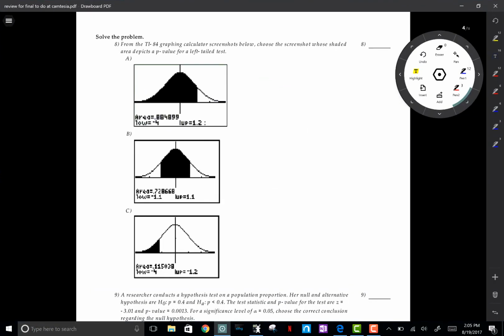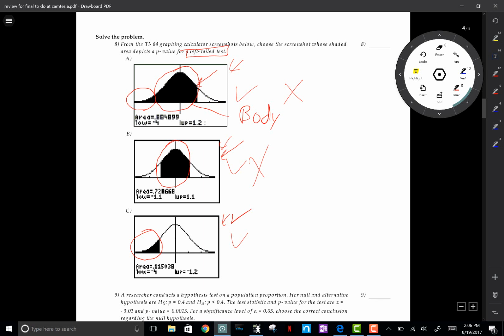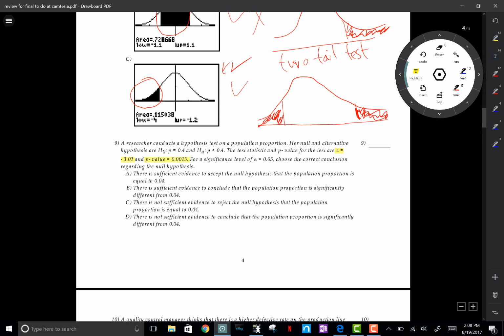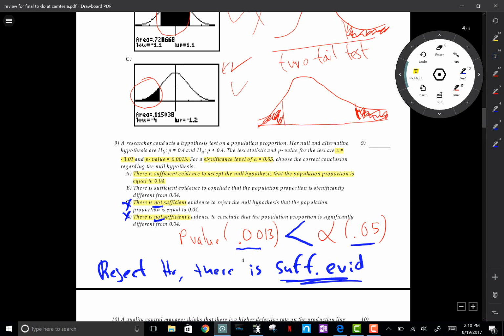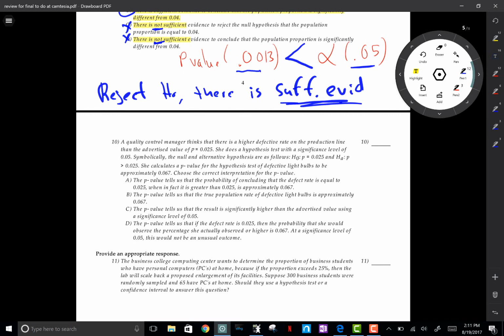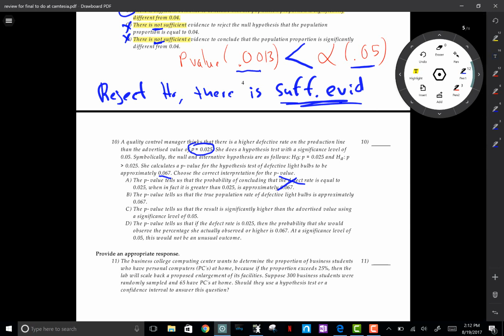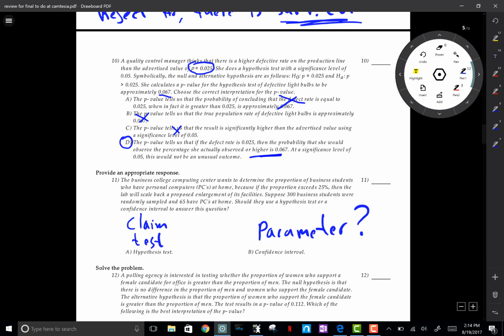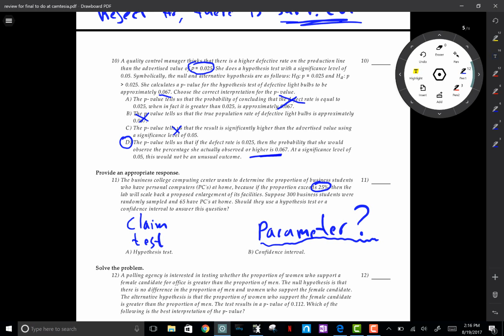UCLA EXT FINAL REVIEW FOR PROBLEM 8 TO 11